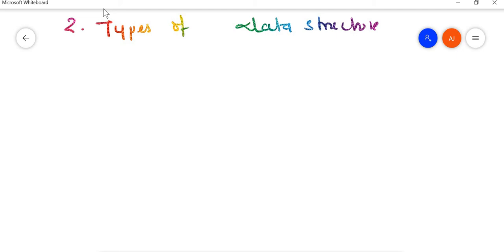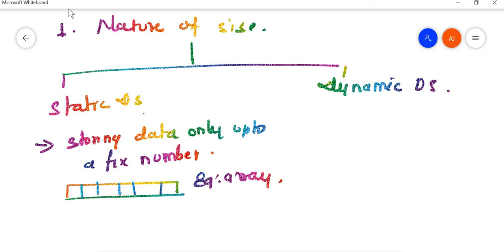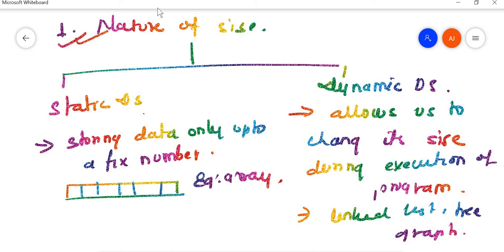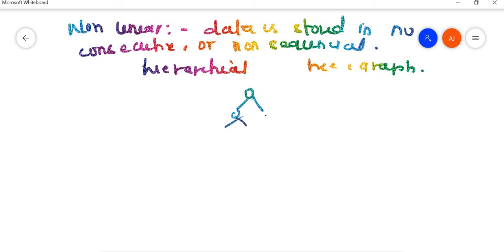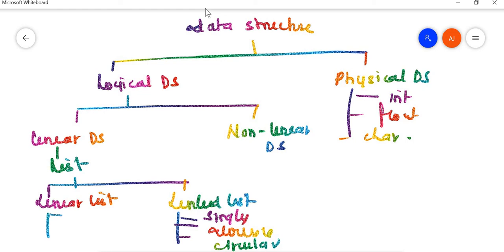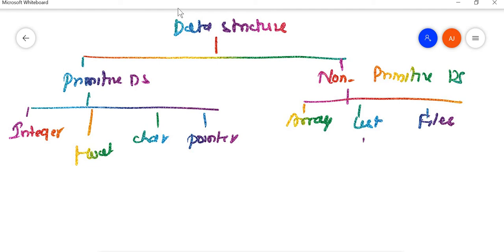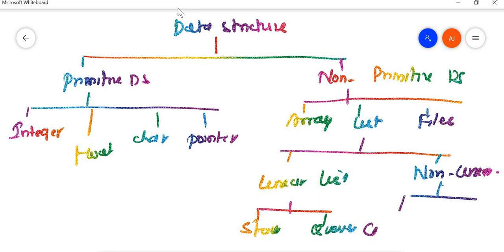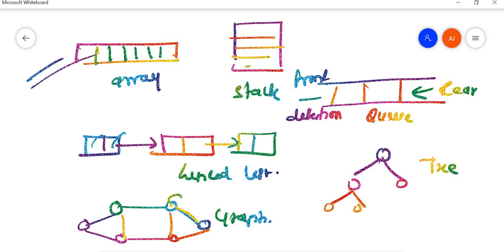1.2. TYPES OF DATA STRUCTURE || PRIMITIVE AND NON PRIMITIVE ||IOE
TYPES OF DATA STRUCTURE || PRIMITIVE AND NON PRIMITIVE ||IOE
ON THE BASIS OF :

-nature of size

-occurrence

-primitive and non primitive

-homogeneous and non homogeneous